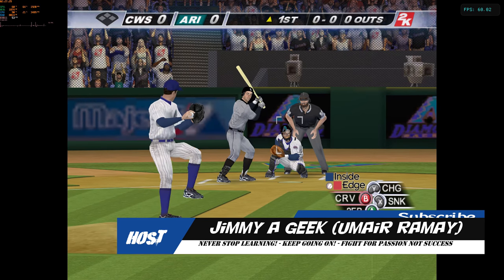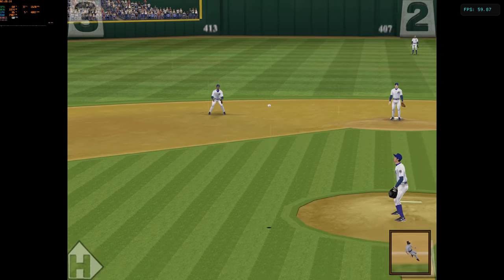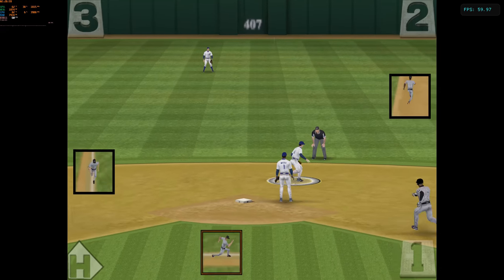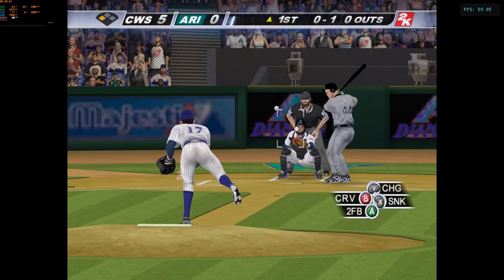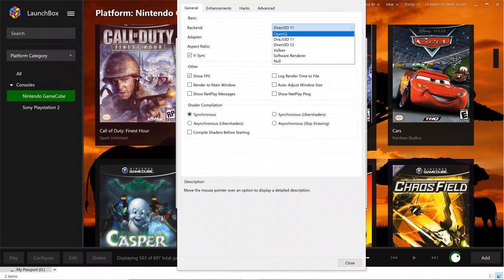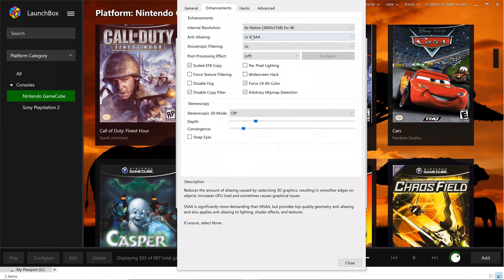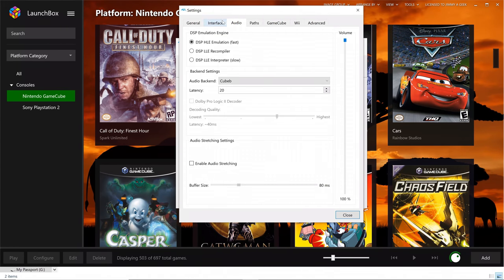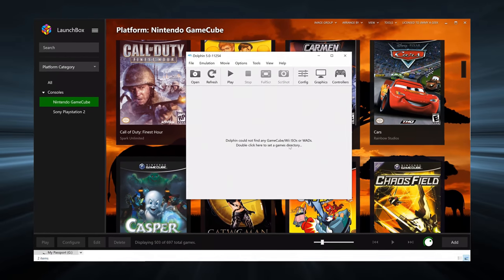Major League Baseball 2K6 🔥[4K PC Dolphin Emulator 🐬 3840 x 2160 Gameplay]🔥!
Major League Baseball 2K6 4K PC Dolphin Emulator 3840 x 2160 GameCube Gaming Laptop Specs:

🔵CPU: i7-9750H
🟢GPU: GTX 1660 Ti
🔴RAM: 16GB DDR4

Let's Play Major League Baseball 2K6 on PC 4K Dolphin Emulator in 3840 x 2160 Resolution.